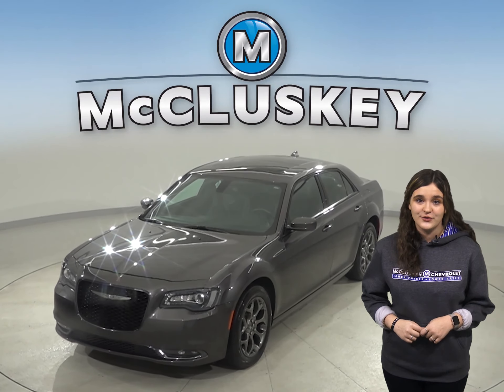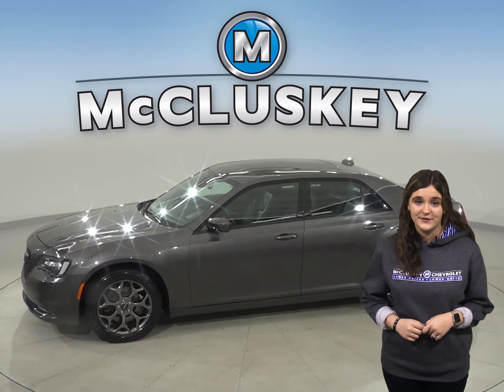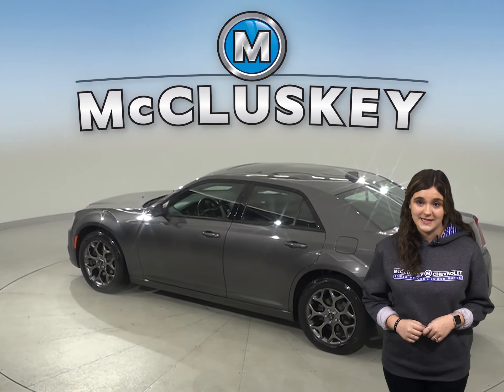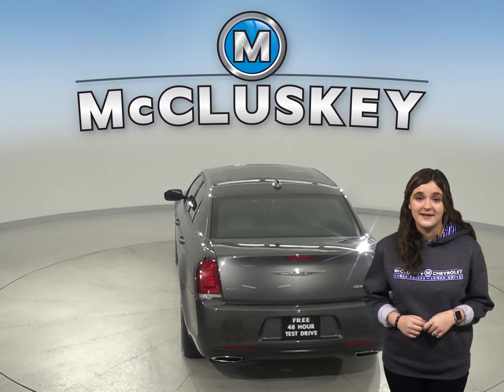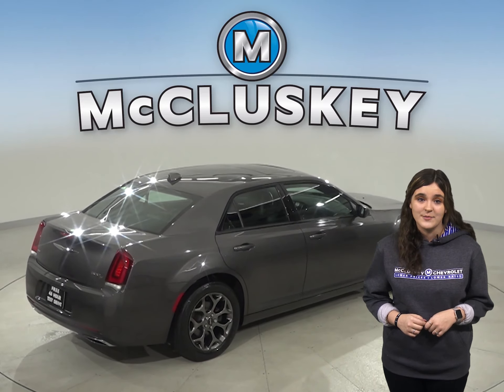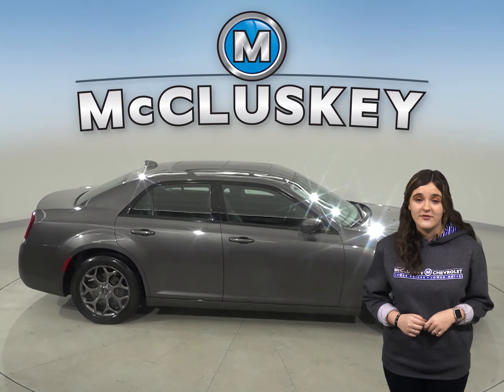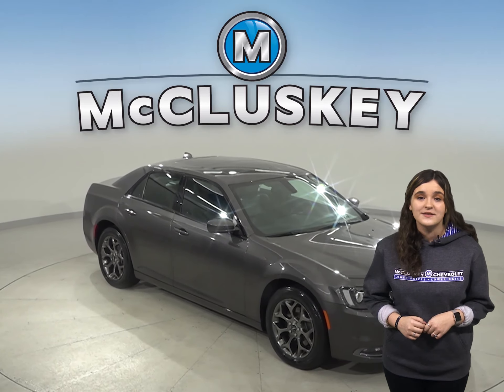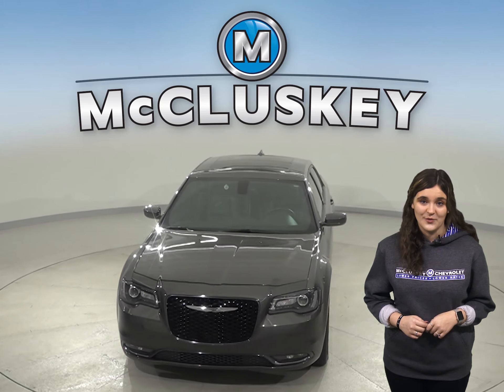A17856TA Used 2016 Chrysler 300 S AWD Gray SUV Test Drive, Review, For Sale -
Challenged credit?